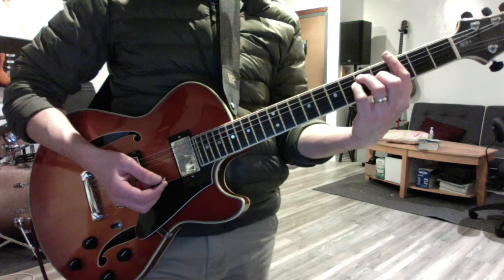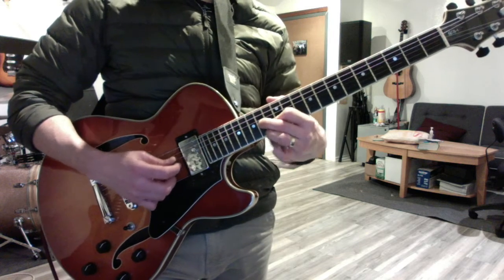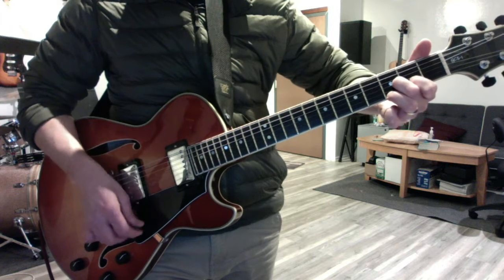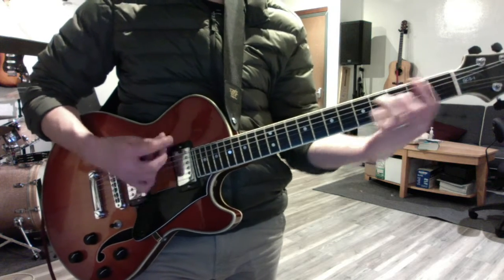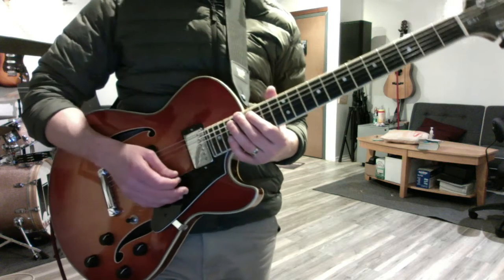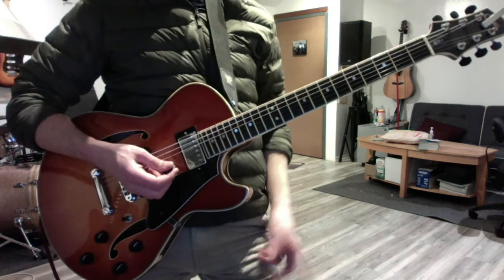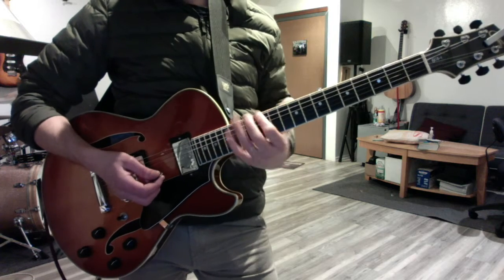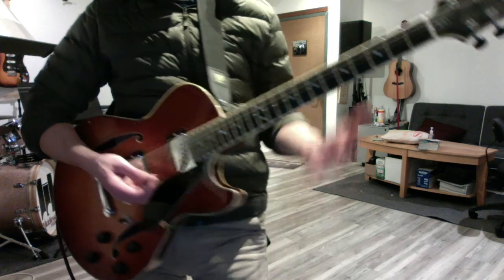Return of the Jedi 12/10 Technique